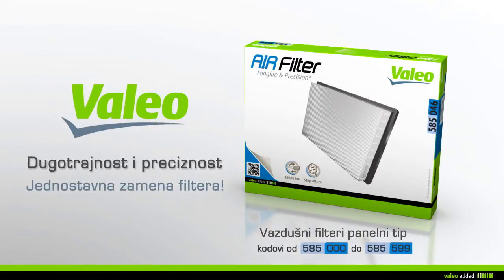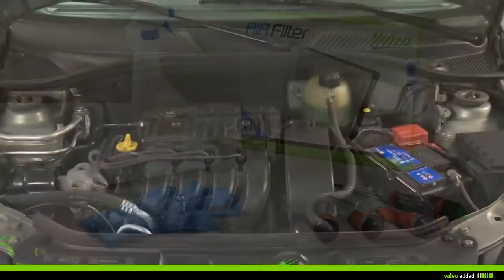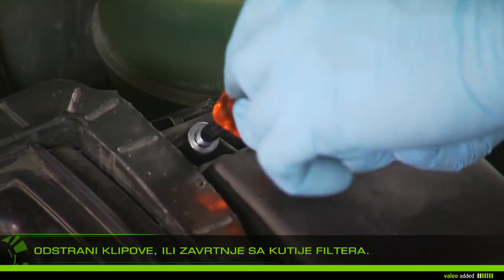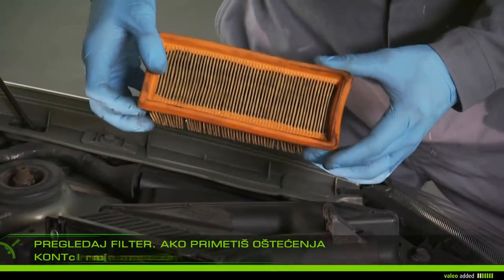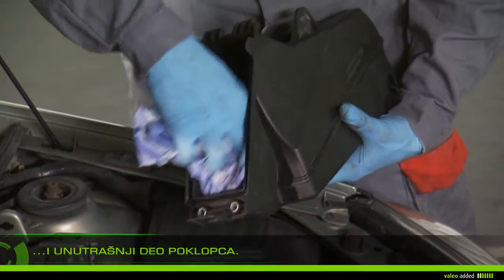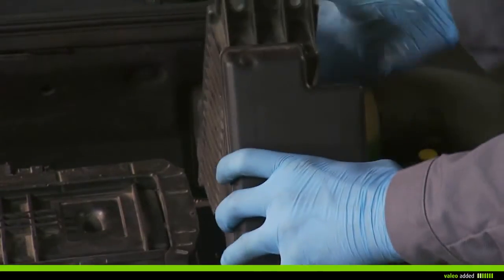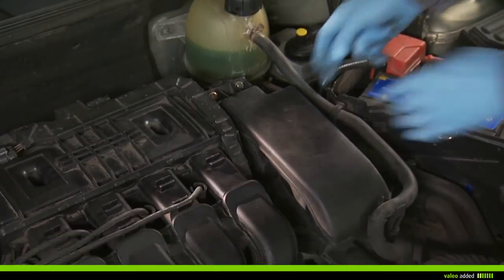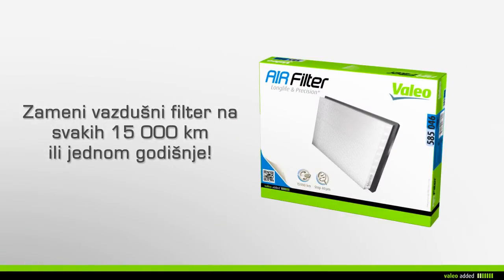[Driving Assistance] Valeo Vazdušni Filter - oprema vazdušnog filtera- panel tip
"Valeo Filtracija motora - Vazdušni Filter
Panel vazdušni filter

Dugotrajnost & preciznost

Sa Valeo, zamena vašeg panel vazdušnog  filtera je jednostavna!

kodovi od 585 000 do 585 599

Valeo preporučuje zamenu vašeg vazdušnog filtera svakih 15 000km ili svake godine za vreme servisiranja vašeg vozila.

Valeo, automotiv tehnologija, prirodna.